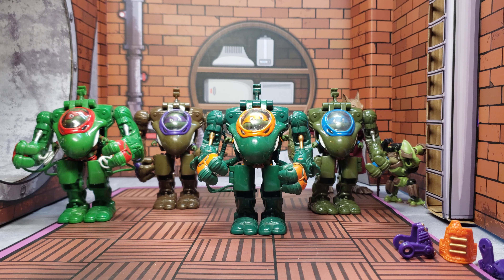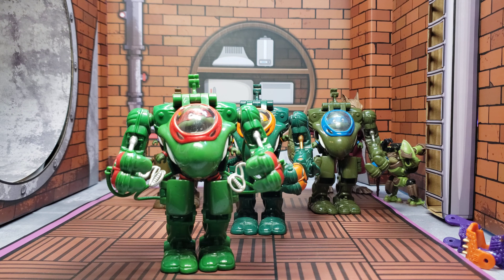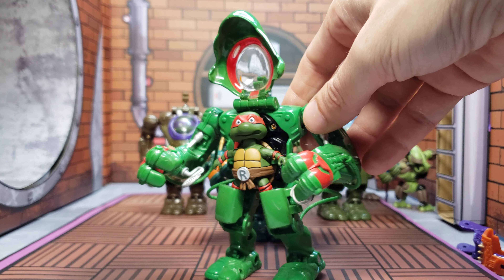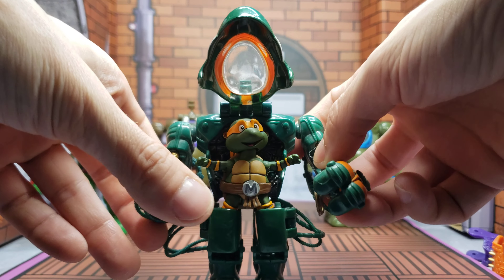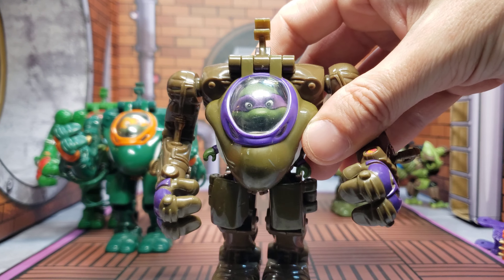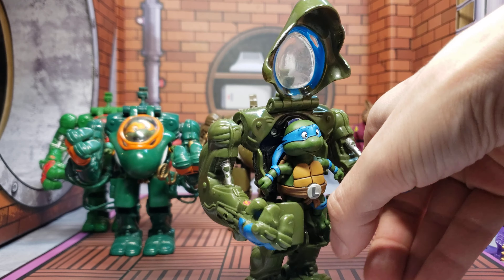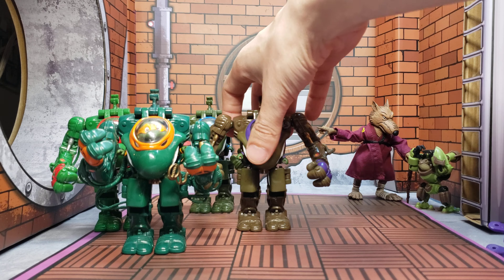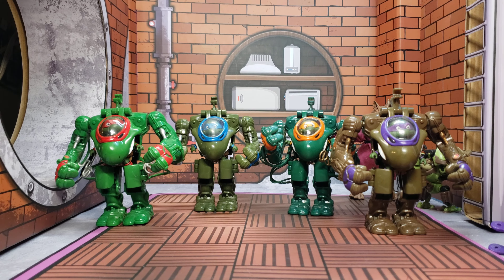Ryan Reviews - PLAYMATES TMNT MUTAFORCE